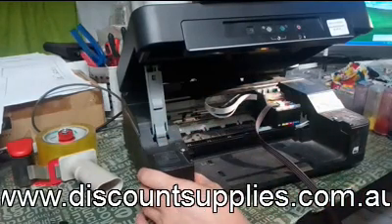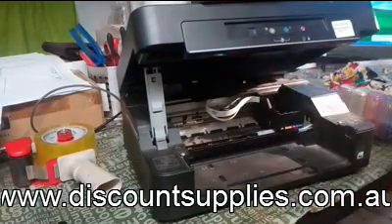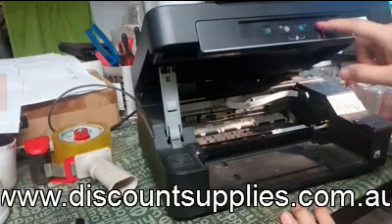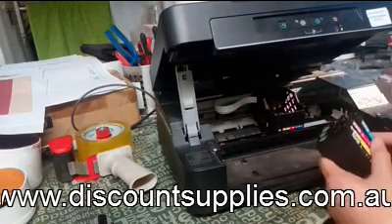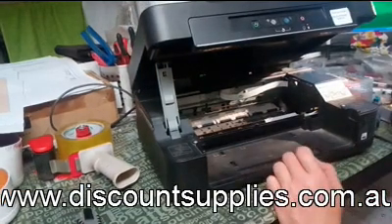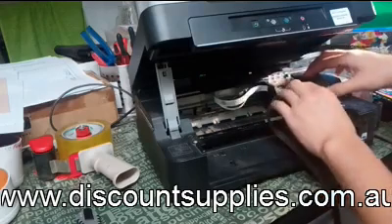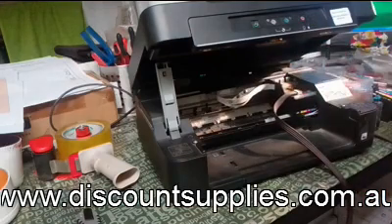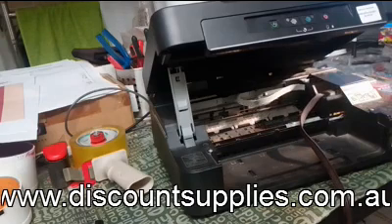Hard Reset to EPSON CISS cartridges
Hard Reset to CISS cartridges